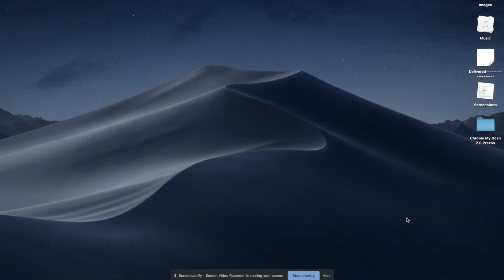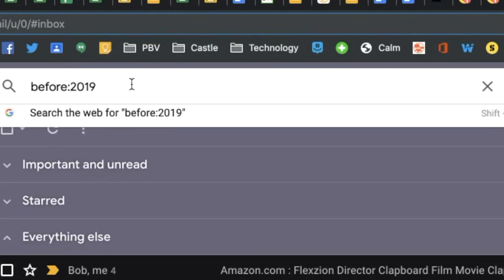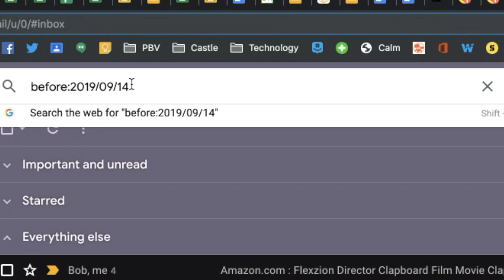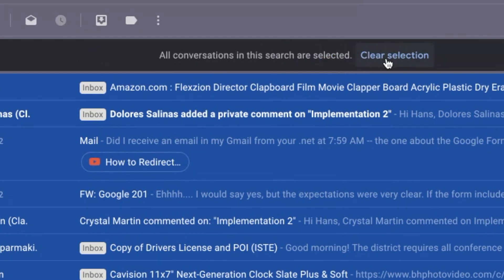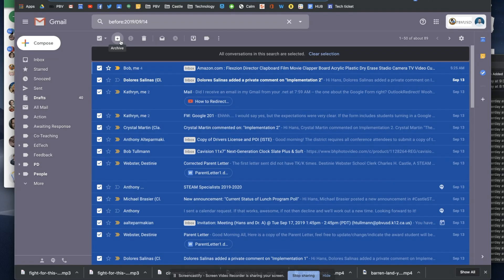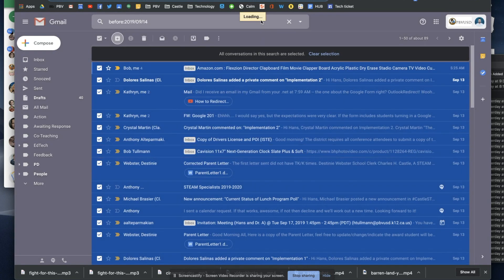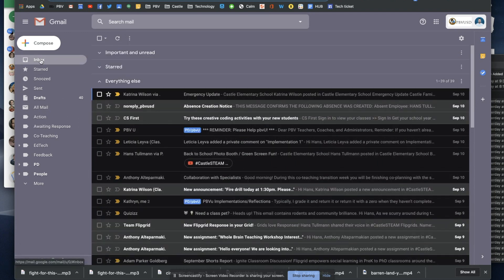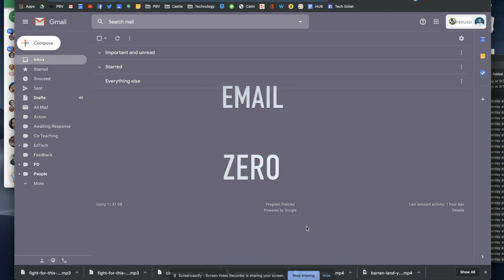How to Archive Bulk Emails Before a Date in Gmail (2019)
Are you overwhelmed and haunted with thousands of emails from your past?  Wouldn't it be great to archive emails before a certain date?  Watch this video to find Gmail serenity.  All your emails will be moved out of your inbox and under the "All Mail" label.  You can still find them, but they won't be overflowing your inbox.